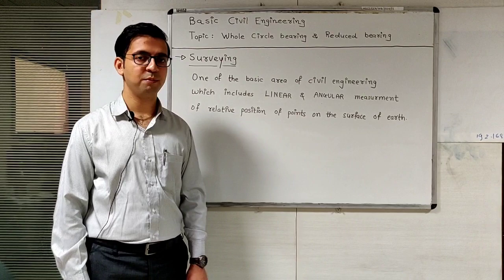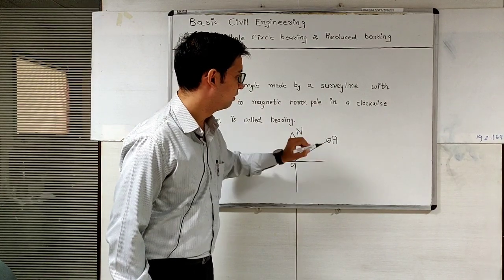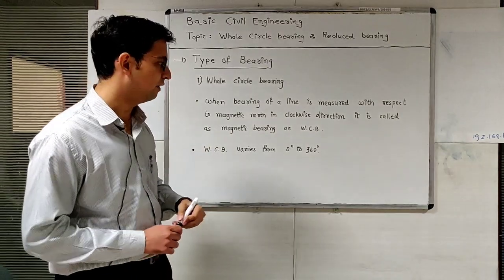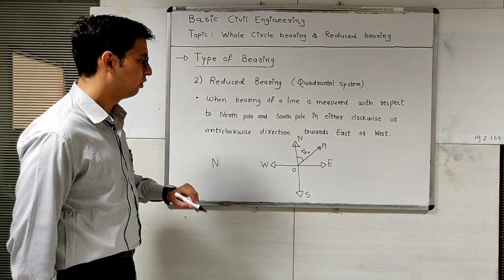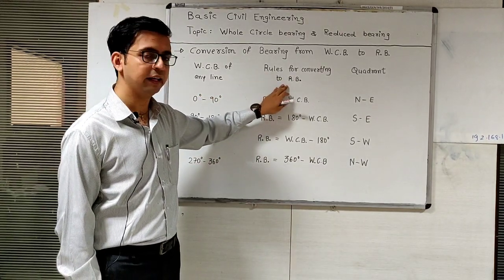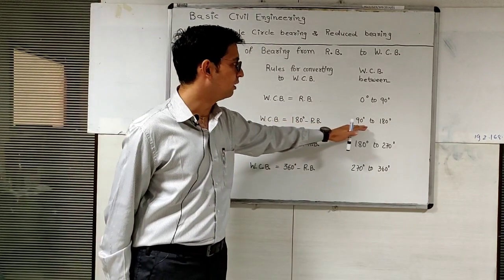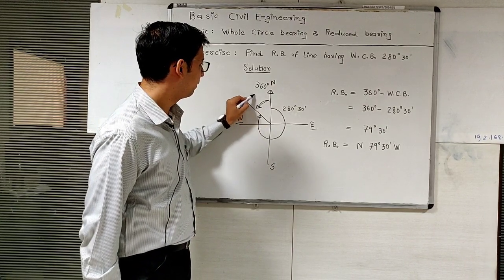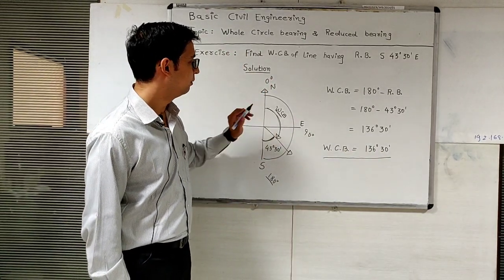Convert Whole Circle Bearing to Reduced Bearing and RB to WCB (1st Year, Degree, HGCE, Vahelal)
This video lecture will help Engineering students to understand following topics of Basic Civil Engineering :

1. What is Surveying ?
2. Difference between Liner Measurement and Angular Measurement
3. Whole Circle Bearing and Reduced Bearing
4. Excessive on bearing conversion